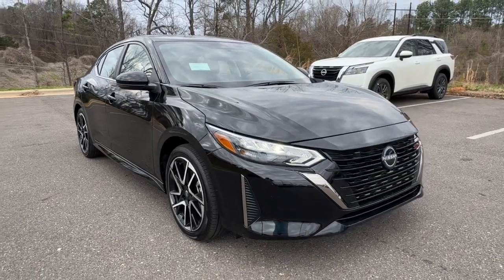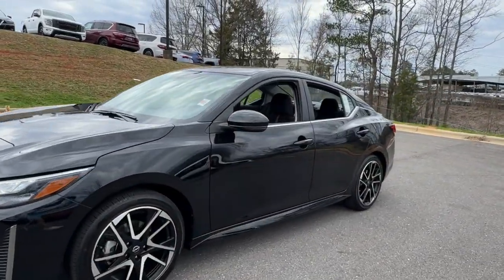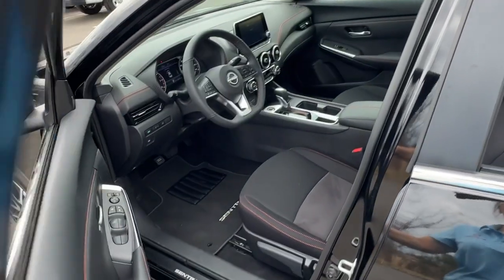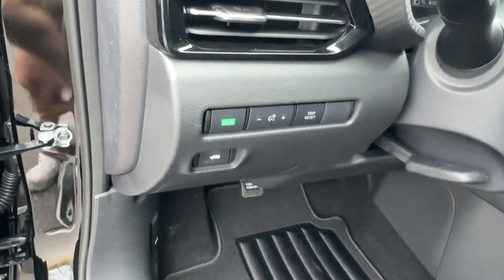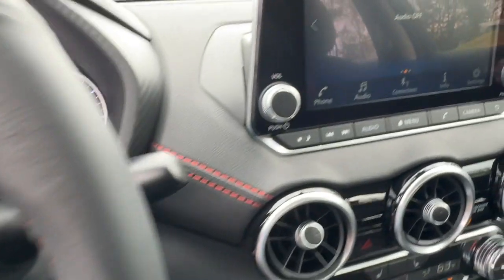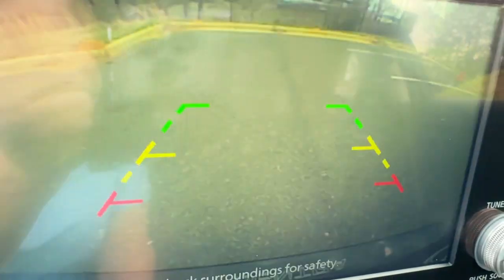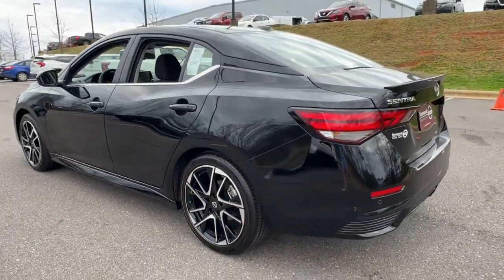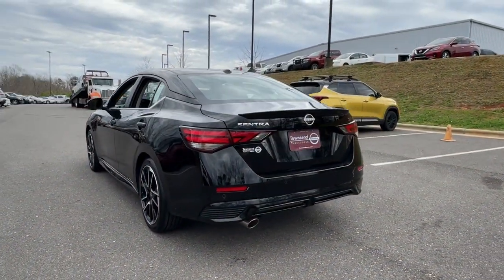2024 Nissan Sentra SR AL Tuscaloosa, Northport, Bessemer, Birmingham, Columbus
New 2024 Nissan Sentra SR available at Townsend Nissan located in 2620 Skyland Blvd E, Tuscaloosa, AL, 35405. Servicing the Tuscaloosa, Northport, Bessemer, Birmingham, Columbus area.

Picture yourself in the  2024  Nissan Sentra. Comfort, convenience, safety and fun are all yours in the sleek and spirited Sentra. This mid-size 4-door with modern flair delivers a roomy interior with plenty of creature comforts and thoughtful storage solutions, a suite of standard driver-assist safety tech, and an unmistakably sporty ride. The following are some of this vehicles highlighted options: Apple Carplay®/Android Auto®, Touchscreen Infotainment System, Pre-Collision System, Intelligent Auto on/off High Beams, Tires All-Season , Heated Driver Seat, Remote Engine Start, Lane Keeping Assist, Adaptive Cruise Control, Heated Mirrors. Drive smart. Drive well. This Sentra is waiting for you. Come in for a fun and easy road test. Our team will make it the best part of your day.